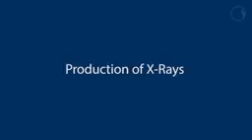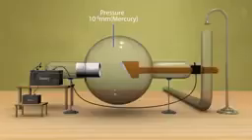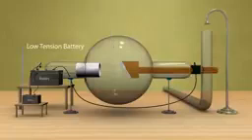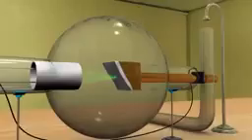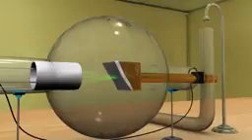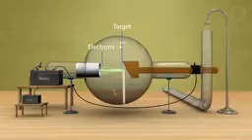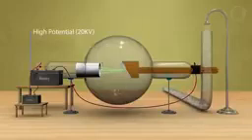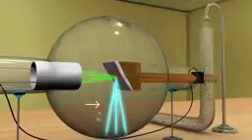X Rays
Chemistry 11 topic x rays